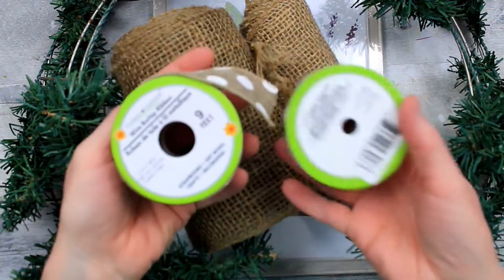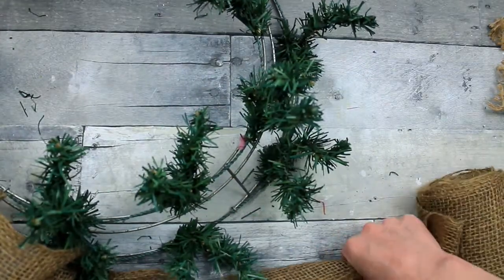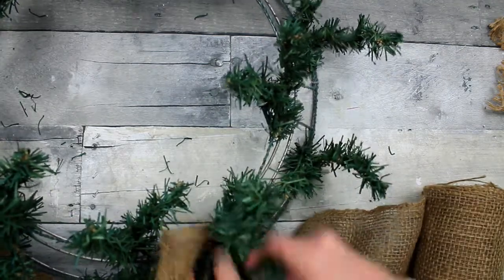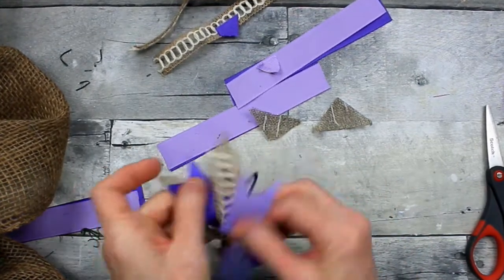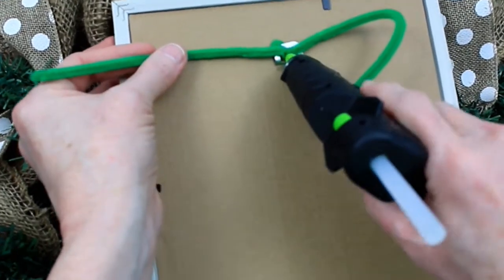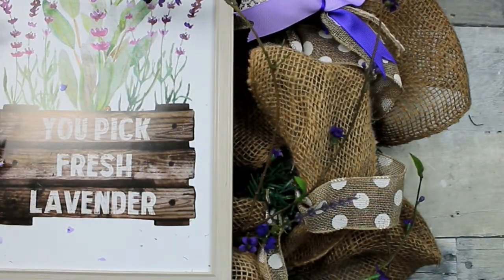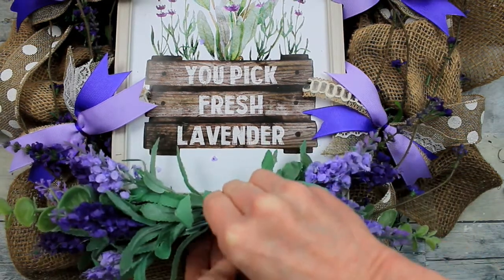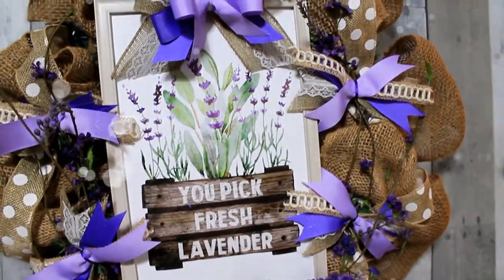Dollar Tree Decor DIY - Lavender Wreath - Spring DIYs and Crafts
Hi, welcome back! Today I will show you a great inexpensive way to take a $1 item and make it look like you paid $100 for it! This Dollar Tree spring wreath features a rustic lavender wall decor picture, some thrifted pieces and other easy to find items. This spring diy and craft piece will fit nicely into any rustic spring decor.

Thanks!